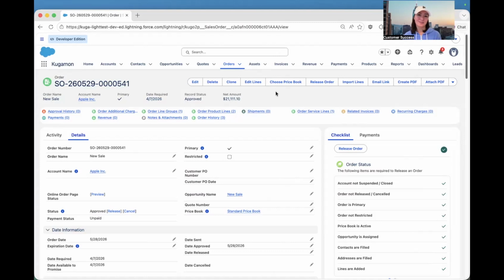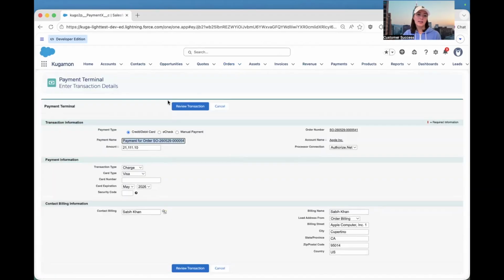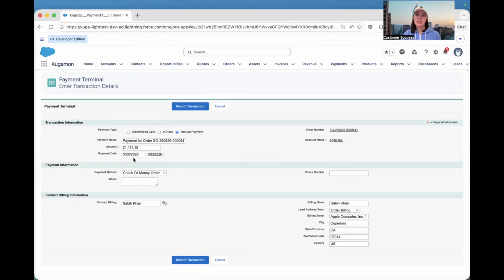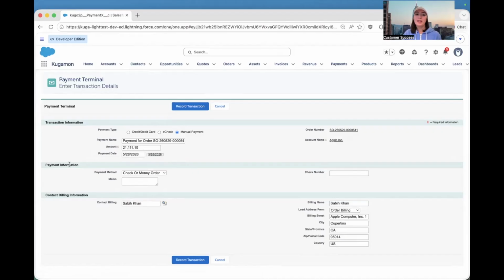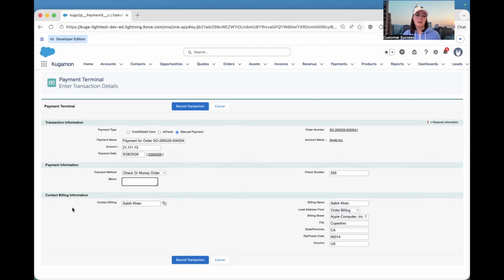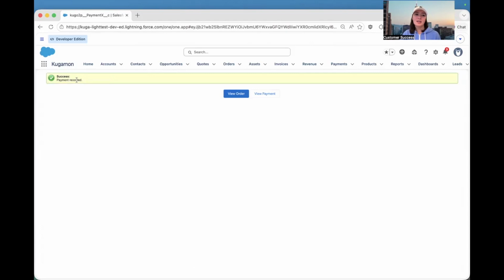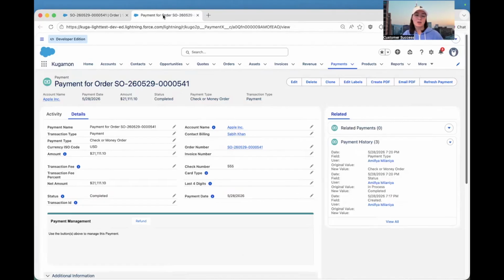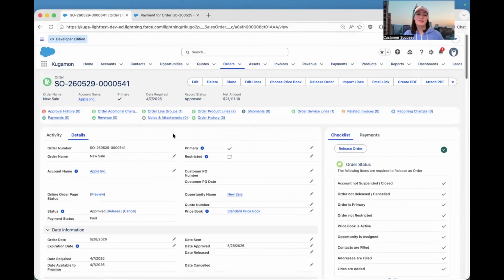Create Manual Payment from an Order in Salesforce using Classic Terminal — For Checks, Wires & ACH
Most B2B subscription companies don't get paid by credit card. They get paid by check, wire, or ACH — especially for enterprise contracts. So how do you record those payments natively in Salesforce, link them to the right Order, apply them against the right Invoice, and keep AR's audit trail clean? Kugamon Classic Terminal. In this 5-minute tutorial, we show how to use Kugamon's native Salesforce payment processor to record a manual payment against an Order — check, wire, or ACH — with full reference-number capture, automatic Invoice application, and a complete field-level audit trail. This is the payment workflow that keeps real B2B subscription businesses running.

🎯 What you'll see in this tutorial:
✅ Opening an Order in Salesforce and navigating to its associated Invoice
✅ Launching Kugamon Classic Terminal — the Salesforce-native payment processor
✅ Selecting the payment method: check, wire, or ACH
✅ Capturing the reference detail — check number, wire confirmation, ACH transaction ID
✅ Applying the payment against the correct Invoice line and the originating Order
✅ How the payment automatically updates Invoice balance, Order paid status, and Subscription state
✅ Reviewing the audit trail in Salesforce field history — who recorded it, when, with what reference
✅ Reconciliation tips: how to verify the payment is fully linked from Order → Invoice → Payment → Account

💡 Who this is for: AR and accounts-receivable teams recording incoming non-card payments, finance and accounting staff reconciling Salesforce against the bank, Salesforce admins configuring payment workflows for Kugamon-using teams, RevOps and Sales Ops leaders ensuring Order-to-Cash data integrity, Customer Success leaders tracking customer payment status, and any Kugamon customer whose AR motion runs on checks, wires, and ACH instead of credit-card auto-charge.

🚀 Why Classic Terminal — and why Salesforce-native matters for AR. Kugamon is the #1-rated CPQ, Quote-to-Cash, Subscription Management, and Subscription Billing app on the Salesforce AppExchange — used by 150+ companies and in production since 2009. Classic Terminal is the Kugamon payment processor for the payments that actually keep B2B subscriptions running. It's 100% Salesforce-native: every Payment record is a real Salesforce object, linked through real relationships to the Account, Order, Invoice, Subscription, and Contract it applies to. There's no separate billing platform login, no overnight sync, no reconciliation queue waiting to fail. Payment recorded today shows up on tomorrow's Salesforce report.

📊 The numbers behind the workflow: • 100% Salesforce-native — every Payment, Order, Invoice, and audit-trail entry is a real Salesforce record • Classic Terminal records check, wire, and ACH payments alongside any card-based flow • Field-level history captures every payment event — who, when, with what reference number • Reconciliation runs in real time against Salesforce reports — no batch delay • Compatible with the full Kugamon Lead-to-Cash workflow: Order → Invoice → Payment → Account

⏱ Chapters
0:00 Intro — why check / wire / ACH still matter in B2B subscription billing
0:30 Opening an Order and navigating to its Invoice
1:15 Launching Kugamon Classic Terminal
2:00 Selecting payment method — check, wire, or ACH
2:45 Capturing the reference detail (check number, wire confirmation, ACH ID)
3:30 Applying the payment against the Invoice and Order
4:15 Verifying balance updates and the audit trail
4:45 Reconciliation tips — Order → Invoice → Payment → Account

🆓 Try it yourself:
• Kugamon RevOps on AppExchange (free Test Drive — see Subscription Billing end-to-end)